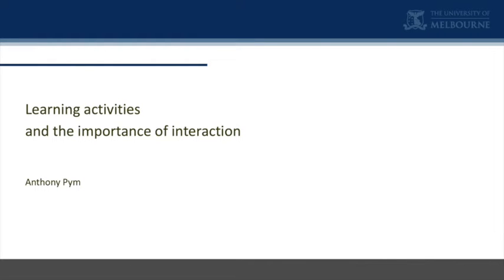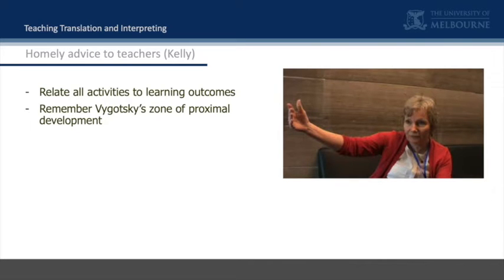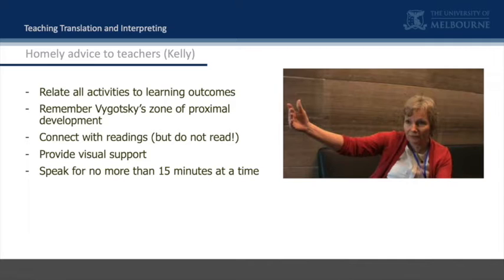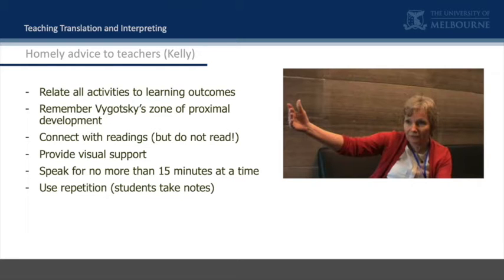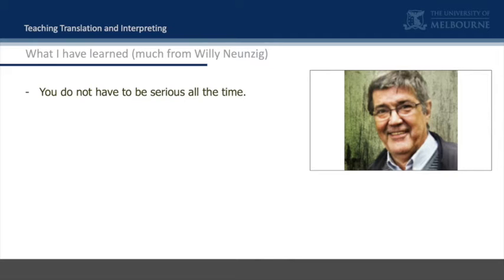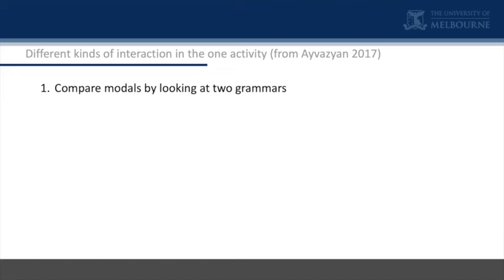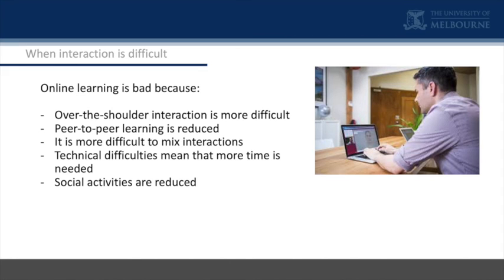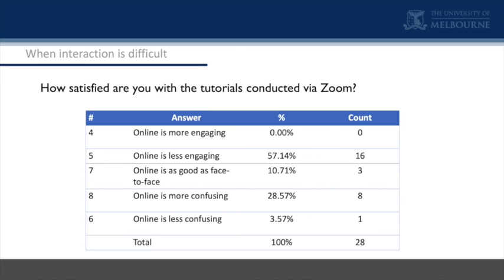Learning activities in the teaching of translation